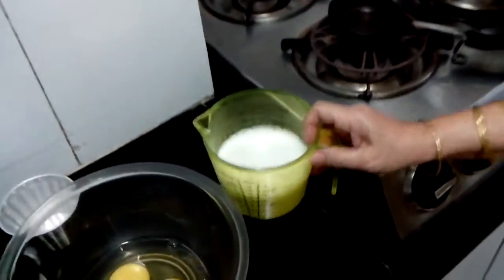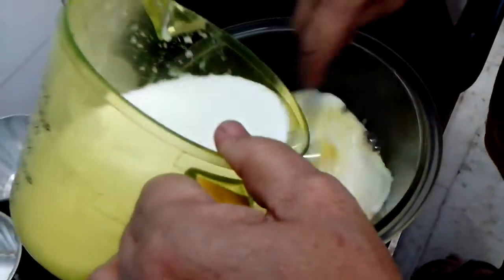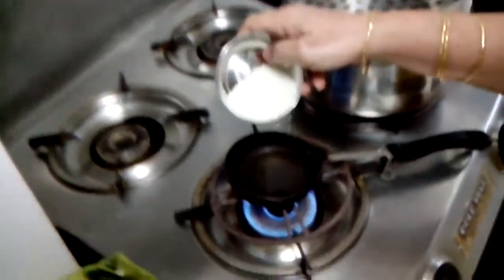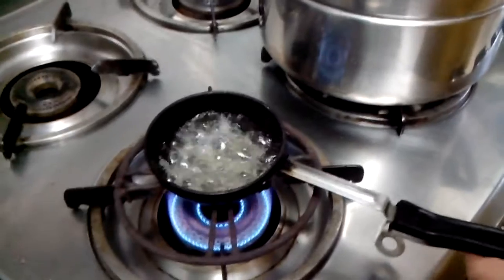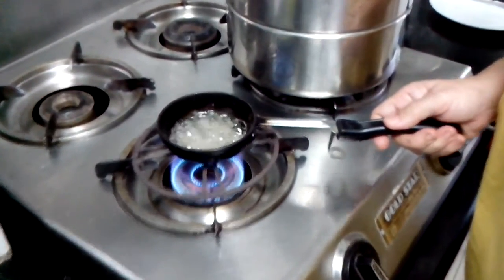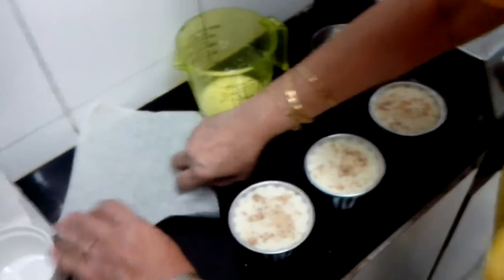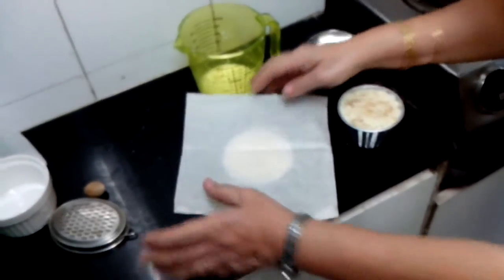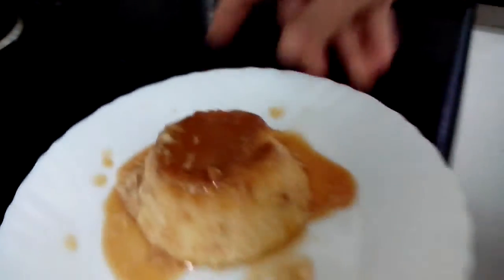Caramel Custard By Kalpana Talpade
A simple and light sweet dish.